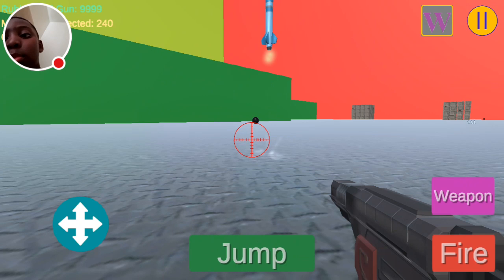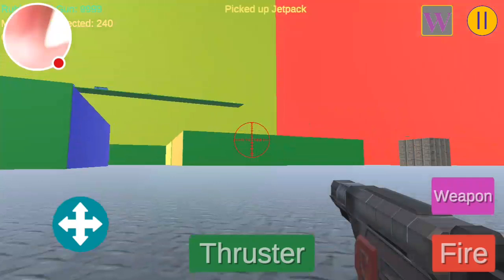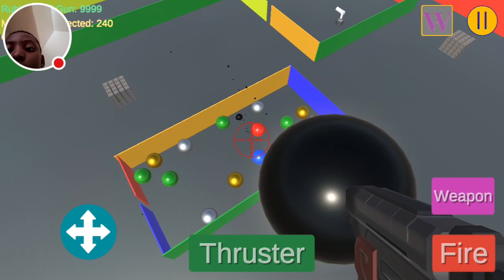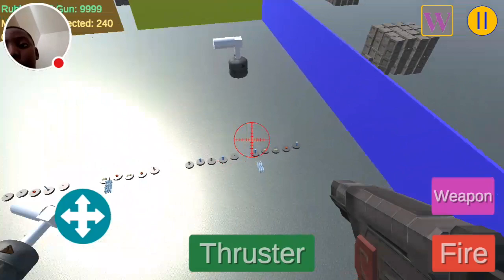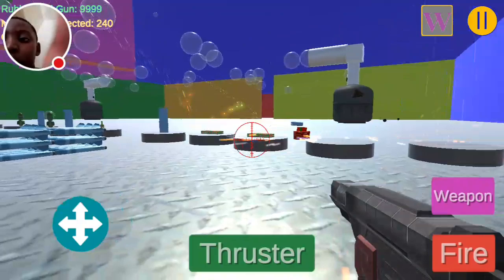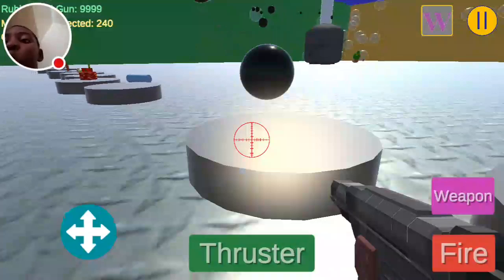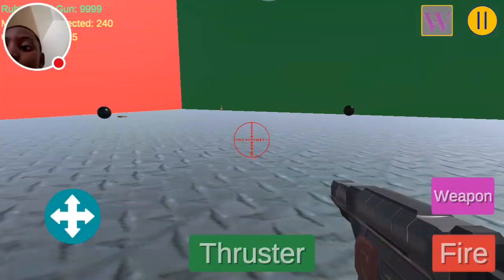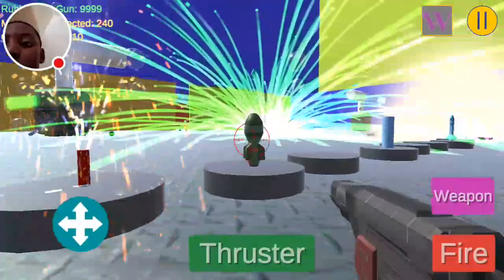Play room|supra Jerry brown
Watch me play Play Room!